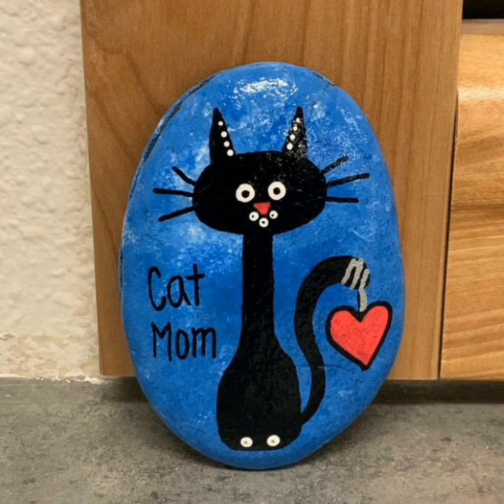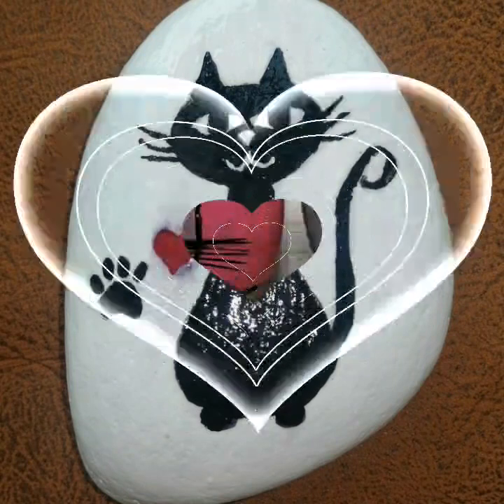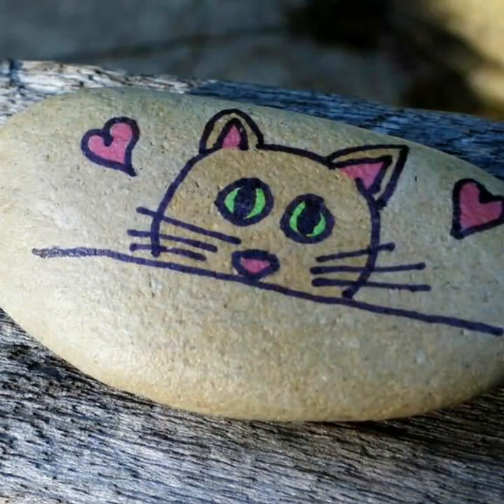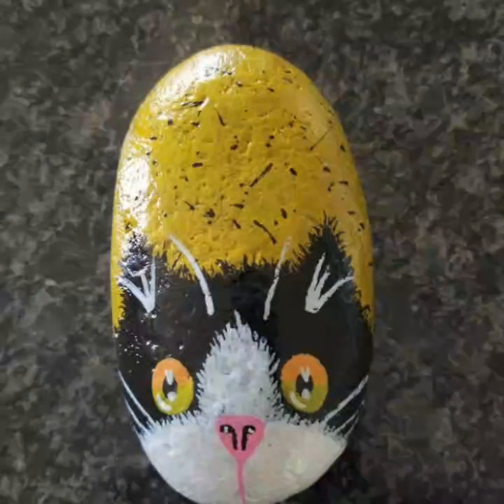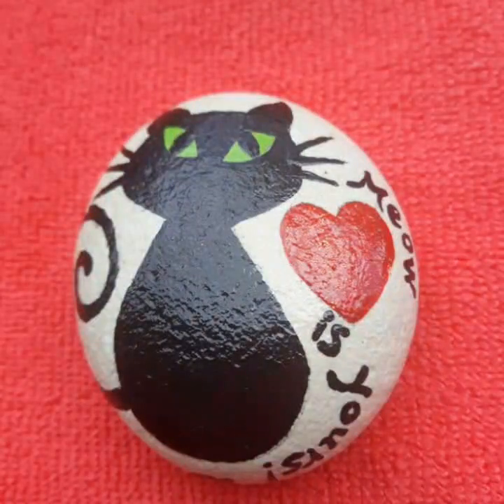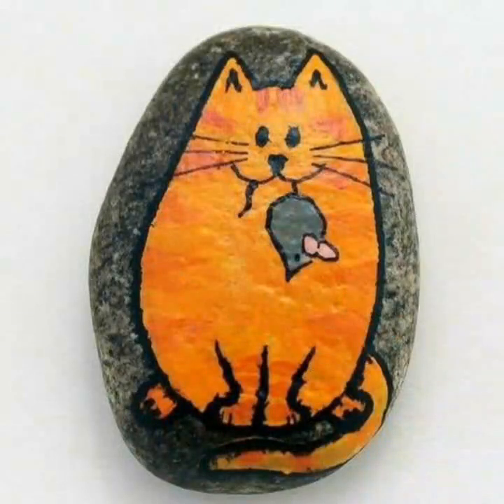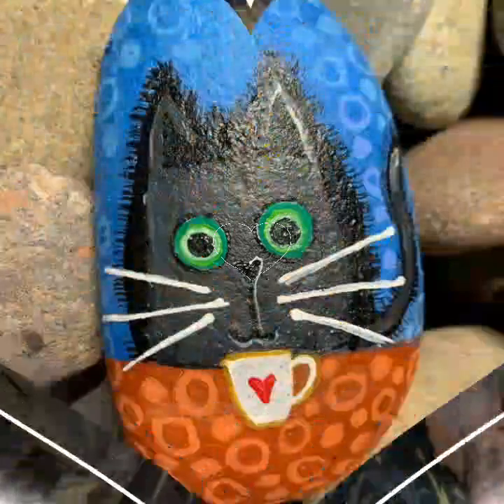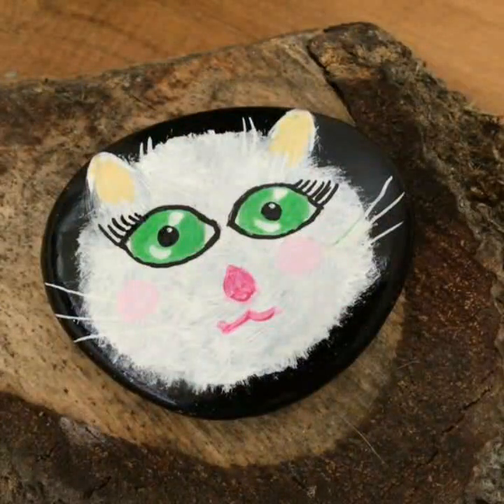DIY beautiful and attractive pebble stone painting ideas